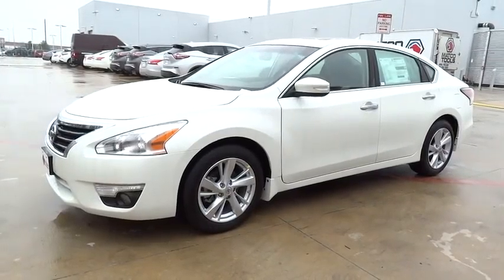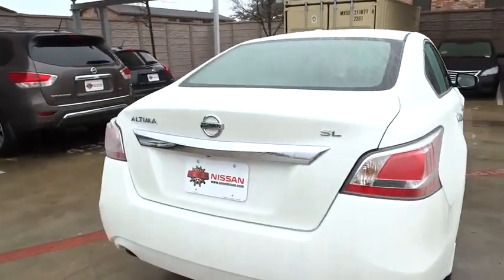2015 Nissan Altima San Antonio, Austin, Houston, New Braunfels, Helotes, TX N51778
2015 Nissan Altima
2015 Nissan Altima 2.5 SL - Stock#: N51778 - VIN#: 1N4AL3AP5FN397716

Gunn Nissan
12838 San Predro

Gunn Nissan s One Simple Price includes all Gunn discounts, factory rebates and/or incentives, which may require financing through Nissan Motor Acceptance Corporation. Please ask your sales consultant for further details.